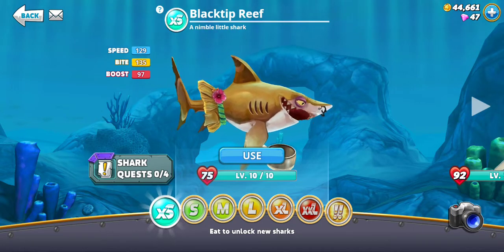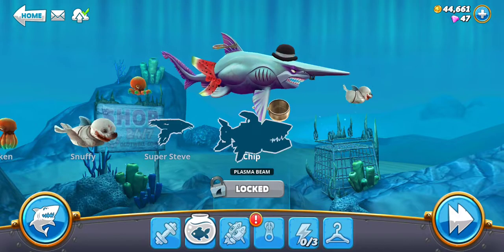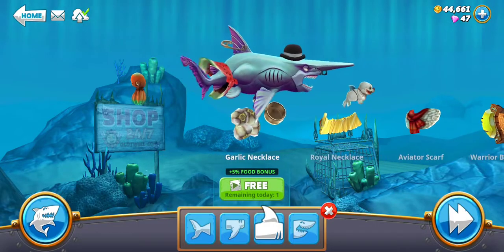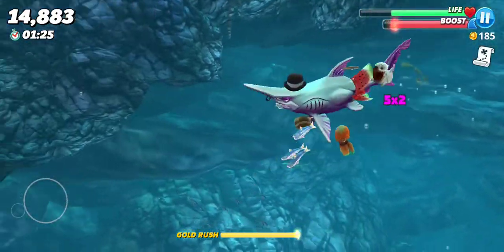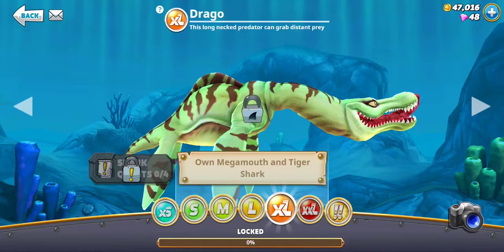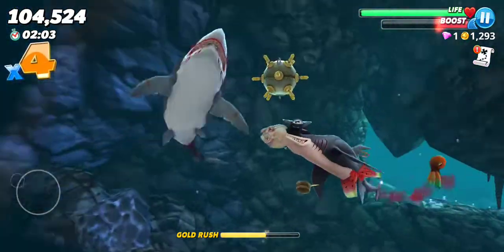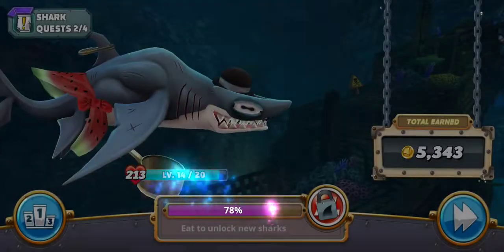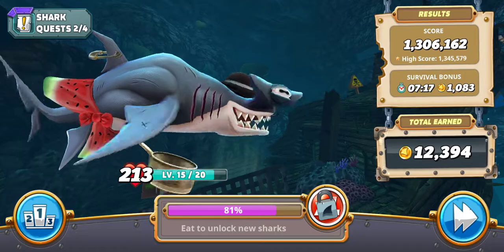HUNGRY SHARK!! (SHARK ATTACK)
watch as we devour our way through the pacific islands!!